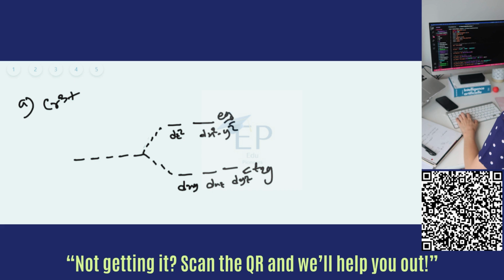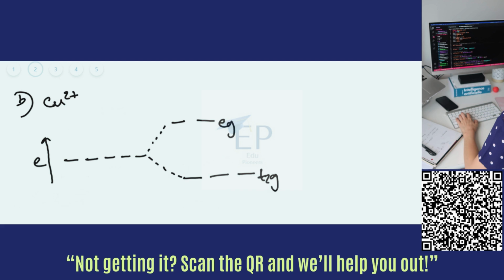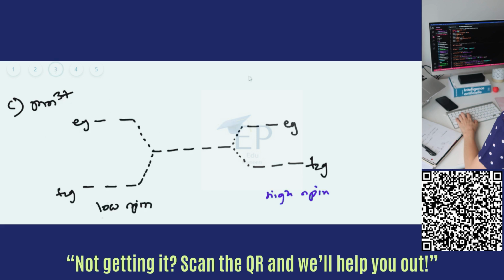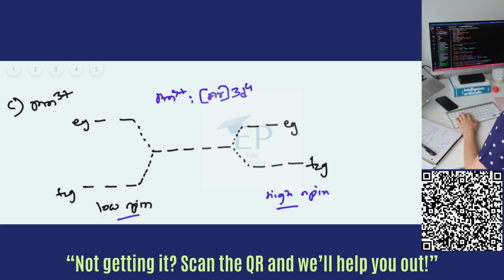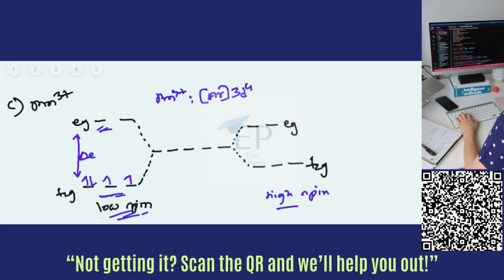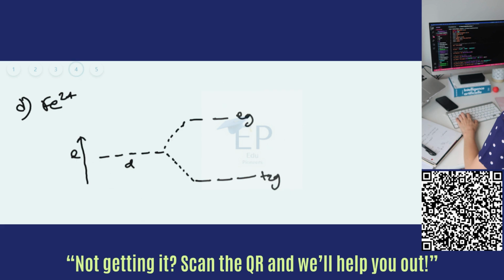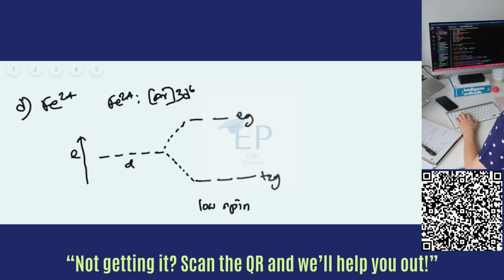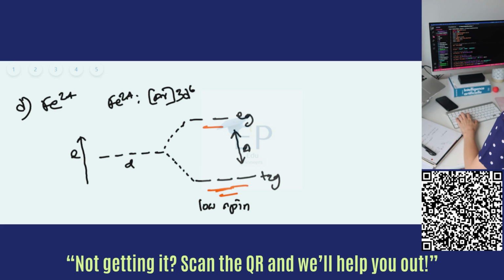Draw the octahedral crystal field splitting diagram for each metal ion. a. Cr3+ b. Cu2+ c. Mn3+ (hig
Draw the octahedral crystal field splitting diagram for each metal ion. a. Cr3+ b. Cu2+ c. Mn3+ (high- and low-spin) d. Fe2+ (low-spin)